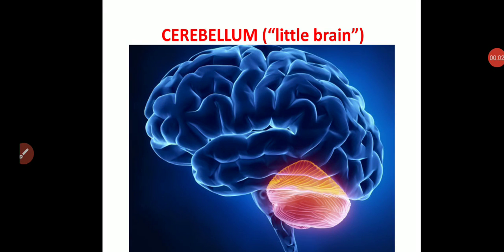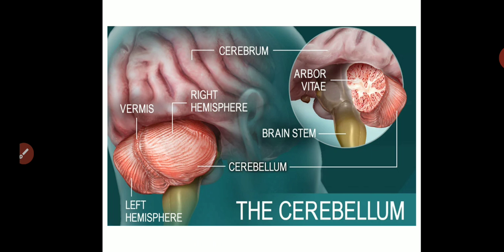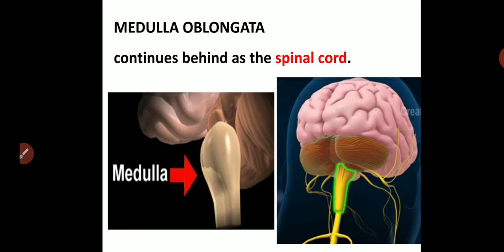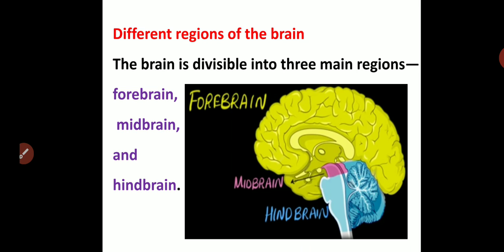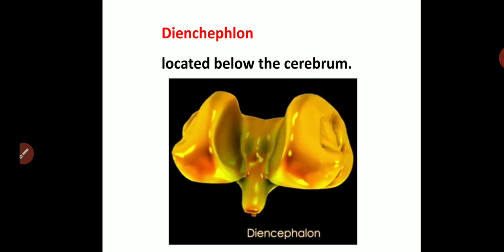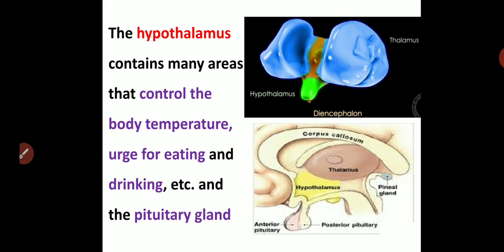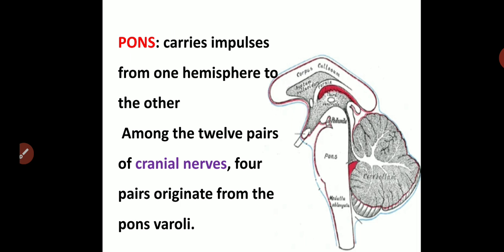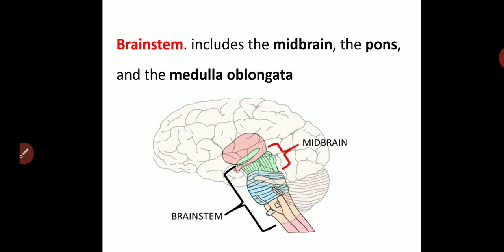NERVOUS SYSTEM. part 4